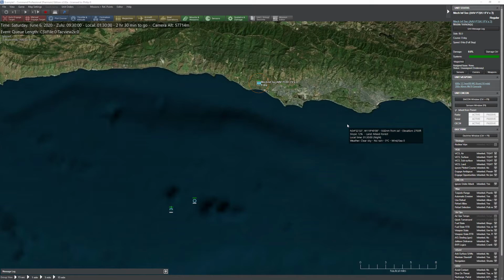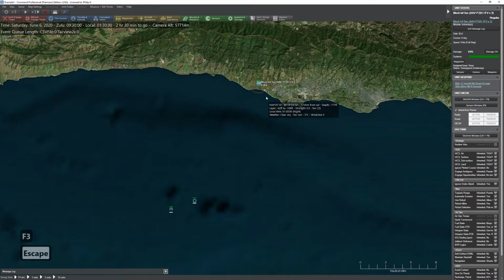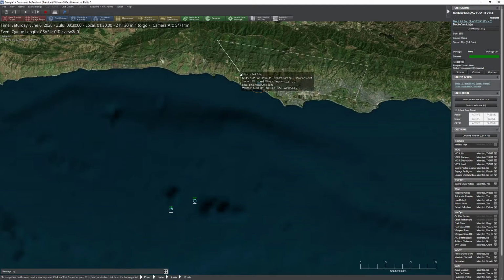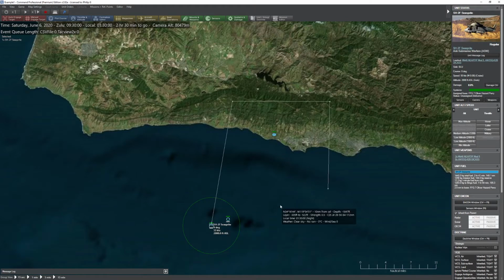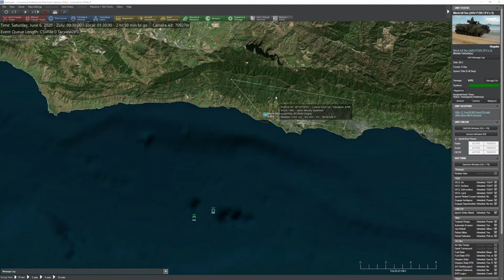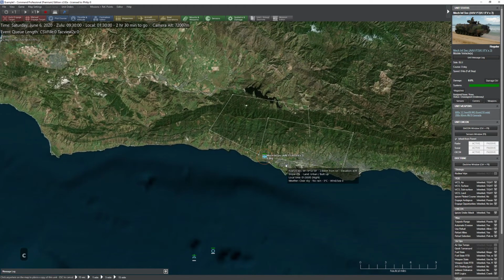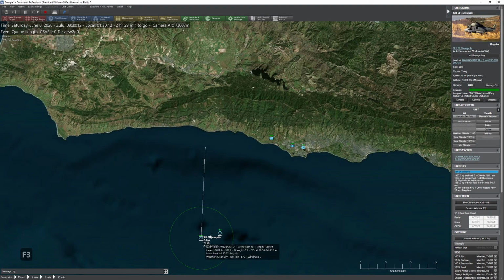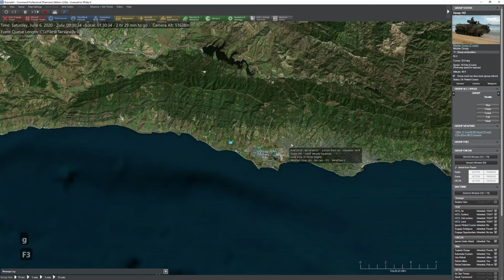Command Professional Edition 07: Movement